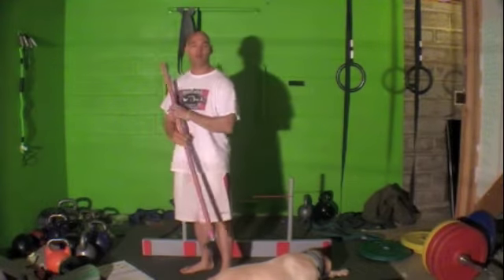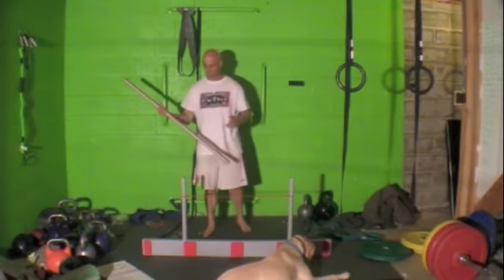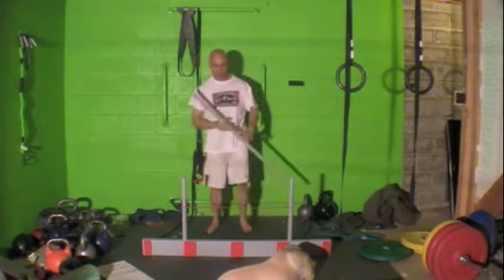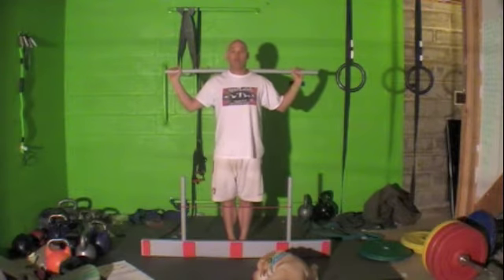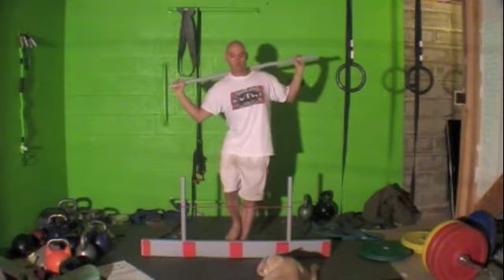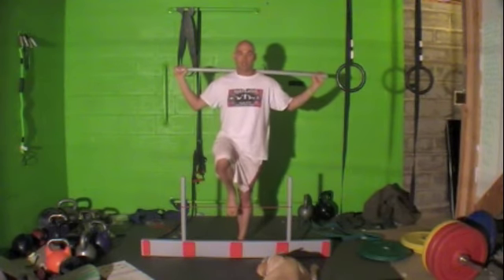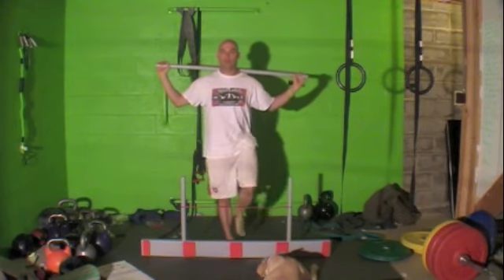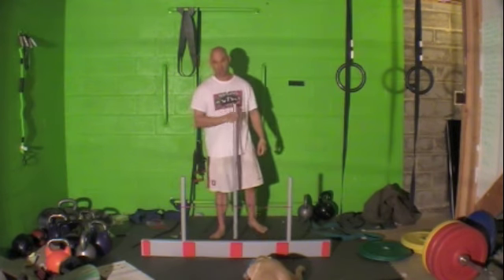Functional Movement Screen- hurdle step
Jason Yun explains and demonstrates the movement screen test for the hurdle step

Don't forget to register for your free 2-week trial.